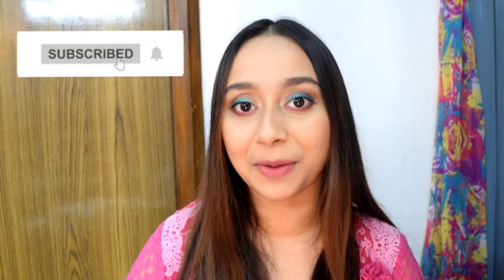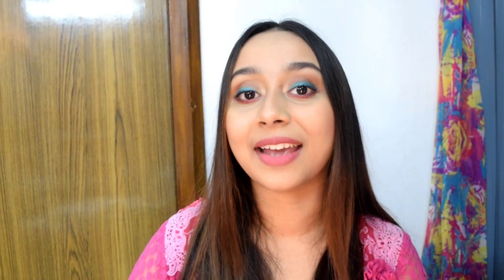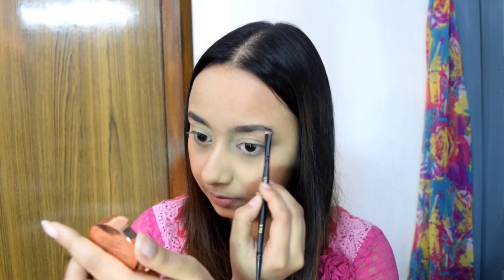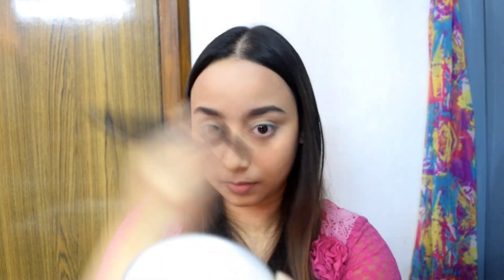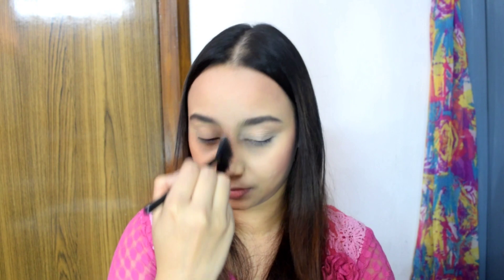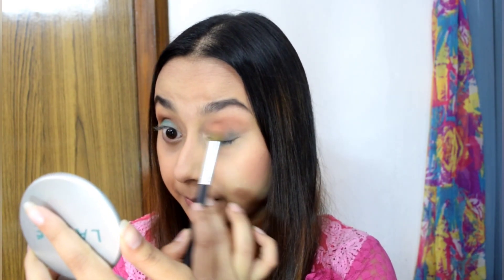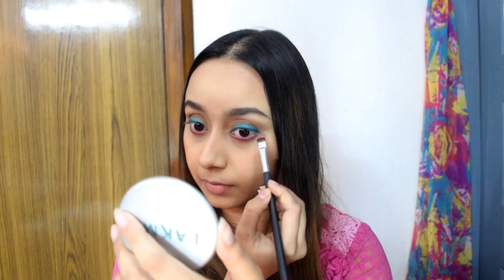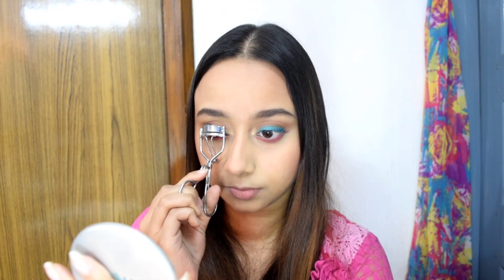Valentine's Day Makeup 💕| Kriti Sanon Inspired Look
If u are reading this description box, just know that I am so greateful that u took out the time to watch my video and I LOVE YOU GUYS❤

•Products Used•

Swiss Beauty Real Makeup base Highlighter 02 Golden Tint
Swiss Beauty Concealer 03 Light Moyen
Lakme Invisible Finish Foundation 02
Swiss Beauty Eyebrow Powder
Swiss Beauty Ultra Blush Palette 02
Cuffs n Lashes Enchanting Eyeshadow Palette
Swiss Beauty Gel Kajal Turquoise
Maybelline Hypercurl Mascara
Maybelline Powder Matte Lipstick Touch of Nude
Vega eyelash curler
Cuffs n Lashes Makeup Brushes

Do share your feedback in the comment section below.